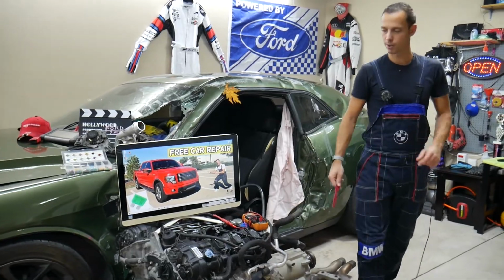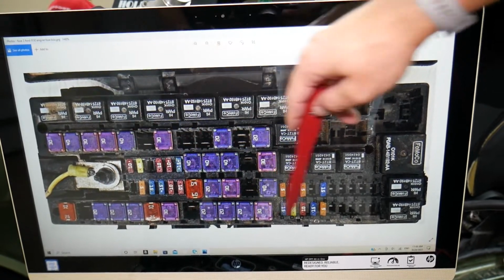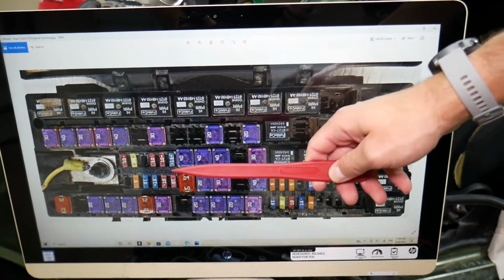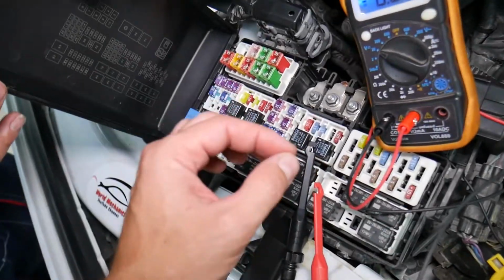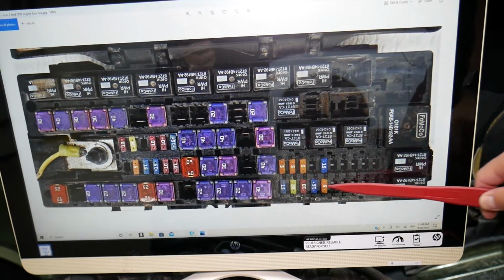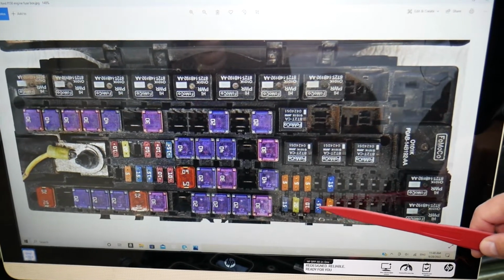FORD F150 IGNITION COIL FUSE LOCATION REPLACEMENT F 150 2009 2010 2011 2012 2013 2014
If you need to find the ignition coil fuse on Ford F-150 F150 and you want to see where the ignition coil fuse is located on your Ford F-150 incase you need to replace the ignition coil fuse on your Ford F150 we will demonstrate that in this video today. We demonstrated where the ignition coil fuse is located on 2012 Ford F150 but it may be helpful on:
2009 Ford F150 F-150 ignition coil fuse location replacement
2010 Ford F150 F-150 ignition coil fuse location replacement
2011 Ford F150 F-150 ignition coil fuse location replacement
2012 Ford F150 F-150 ignition coil fuse location replacement
2013 Ford F150 F-150 ignition coil fuse location replacement
2014 Ford F150 F-150 ignition coil fuse location replacement

► M Case Fuse
► Micro 2 Fuse
► Maxi Fuse